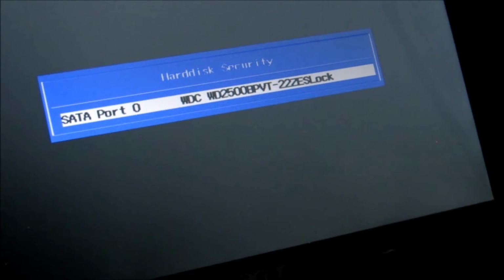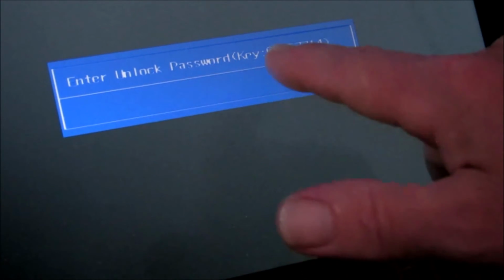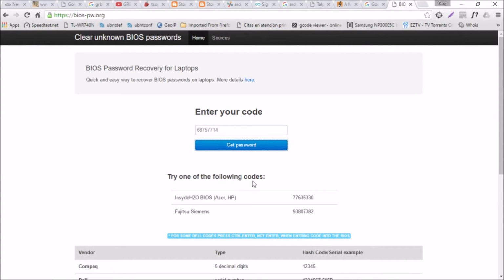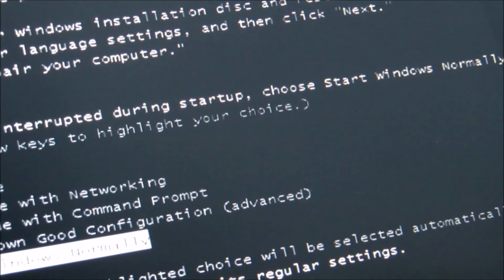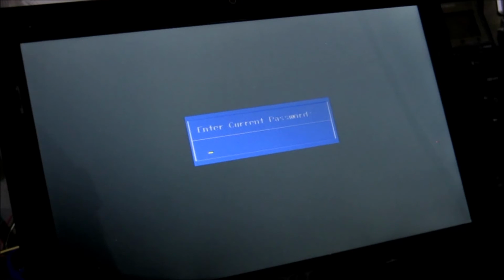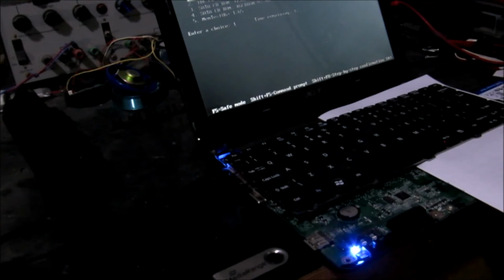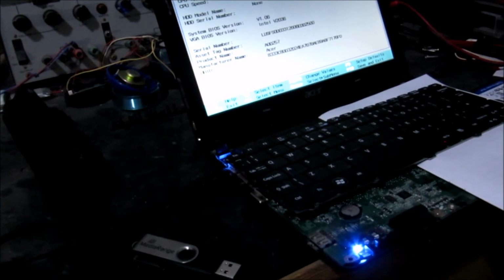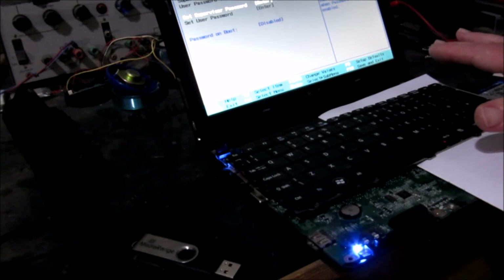ACER Aspire One "Happy" Laptop BIOS and Hard Drive Unlock Teardown And Repair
An update to an ACER Aspire One laptop results in both the hard drive and BIOS being locked!I show how to remove the hard drive password using an online tool. To remove the password from the BIOS it is necessary to remove the hard drive from the system. Now the laptop can be booted from a USB drive. The USB drive is loaded with a utility from ACER which can be used to remove the BIOS password. Now I can install the Windows operating system of choice. ACER Aspire One "Happy" AKA ZE6 BIOS unlock